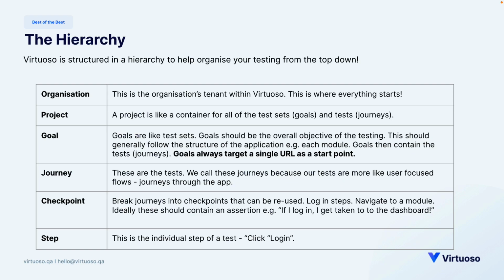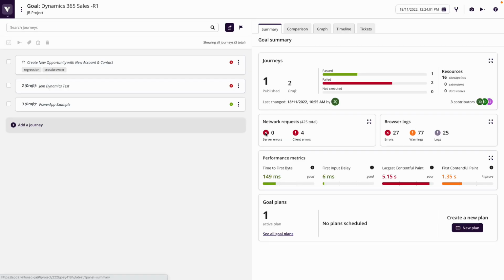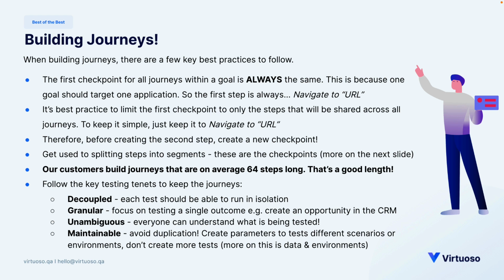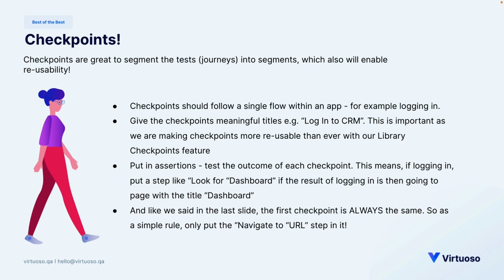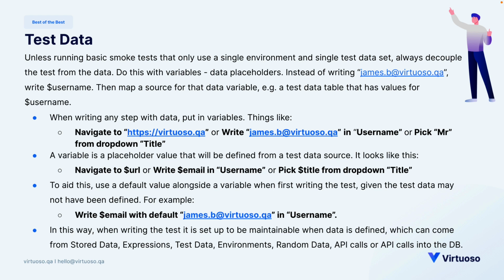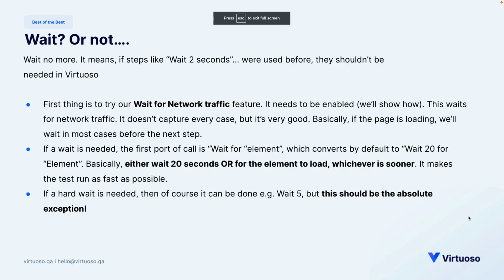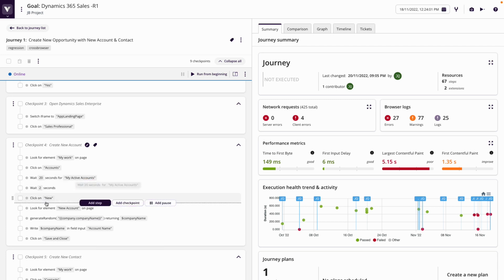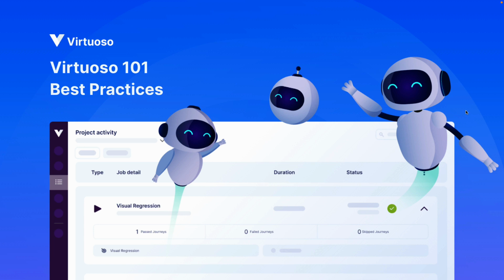Virtuoso Fundamentals - Best Practices 101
This video covers fundamental best practices that any user of Virtuoso should be following to ensure building the best automation using Virtuoso's codeless capabilities for functional UI, integration & end to end testing.

Contents & Timestamps:

Introduction 0:07
Hierarchy within Virtuoso 0:13
Structuring Tests 2:35
Building Journeys 3:15
Checkpoints 5:33
Test Data 6:21
Wait Times (or not) 9:17
Planning for Test Executions 11:25